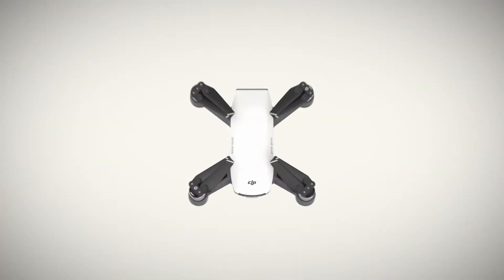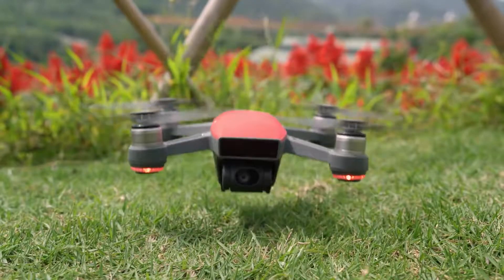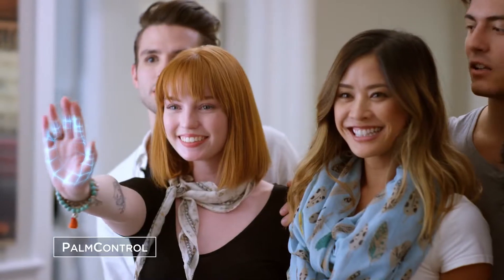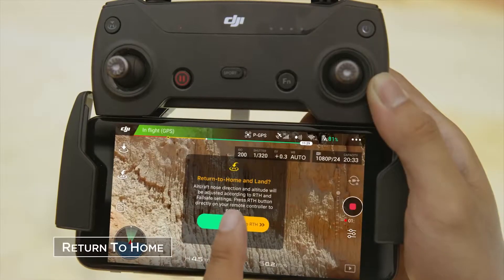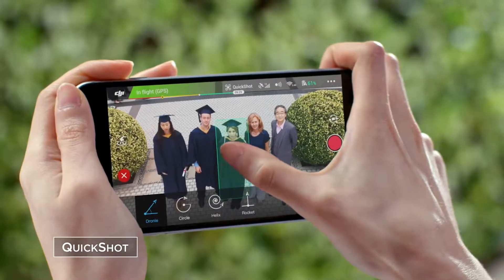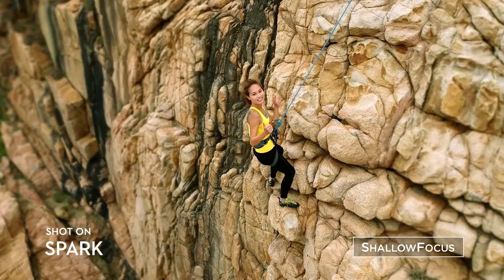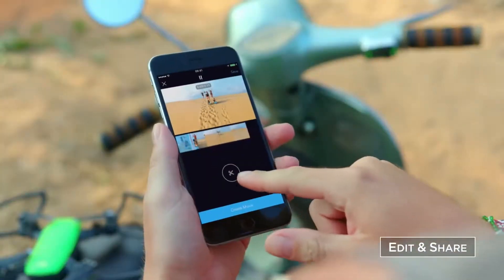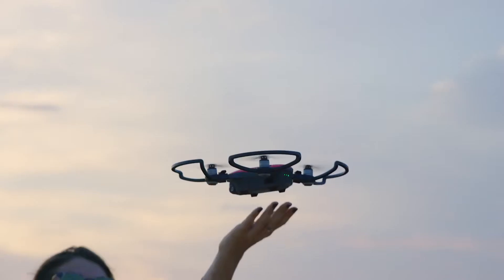DJI SPARK, FLY MORE COMBO, ALPINE WHITE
Intelligent Flight ModesSmart, reliable, and incredibly intuitiveQuickShotVideos with a Tap
High-Performance CameraAmazing images and stabilized videoMechanical Gimbal StabilizationShake-Free Shots